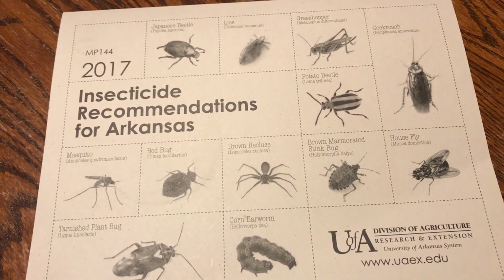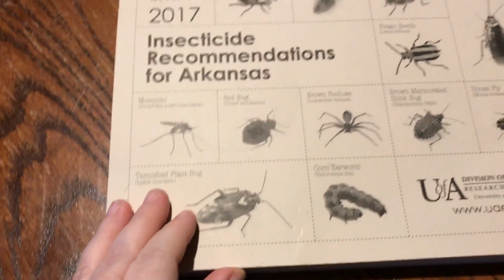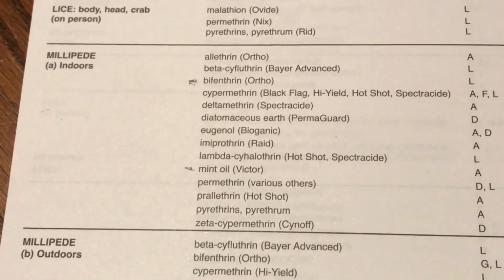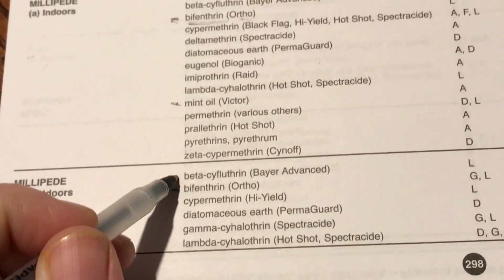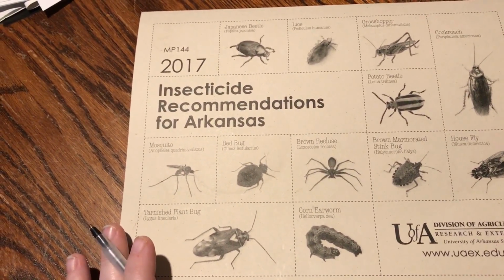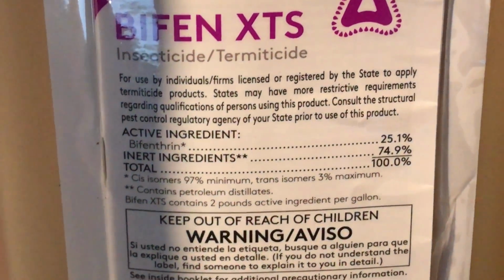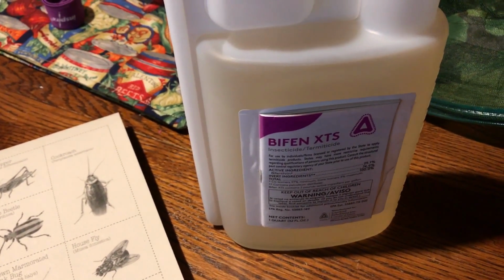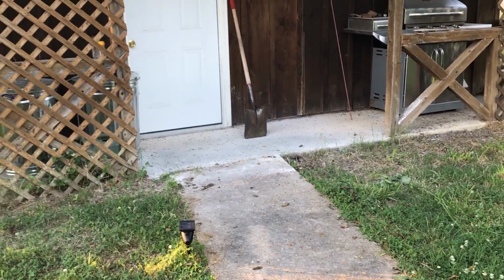Death of the Millipedes - Fighting infestation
Link to the Insecticide